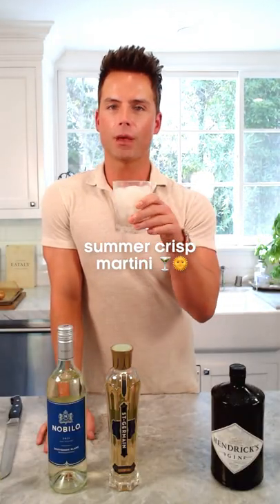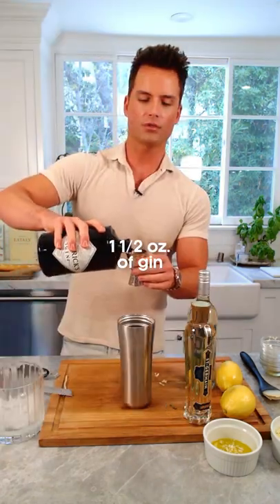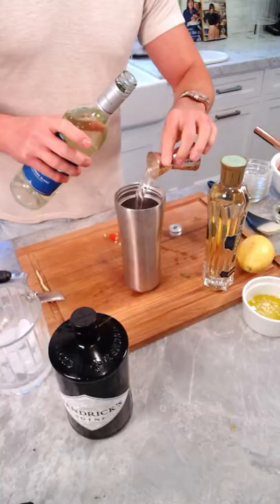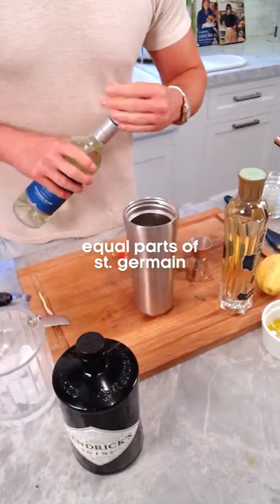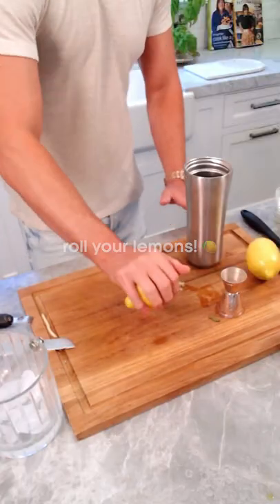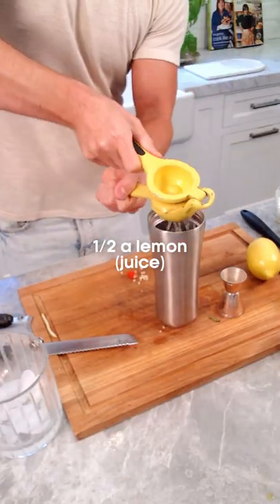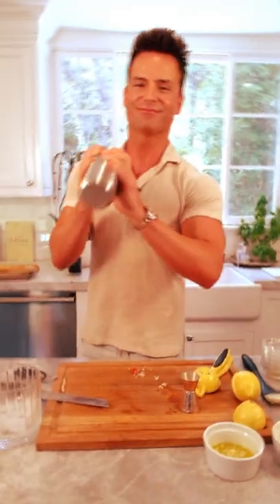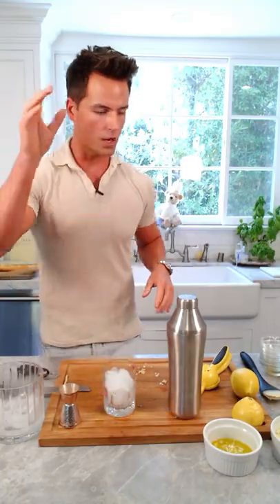this drink is delicious but...DANGEROUS